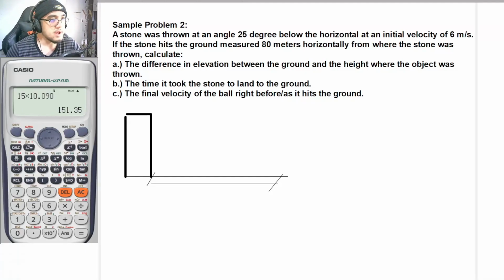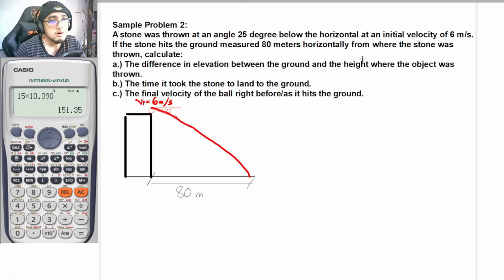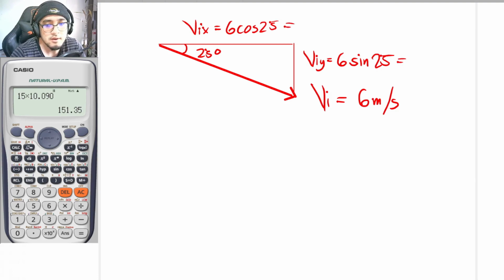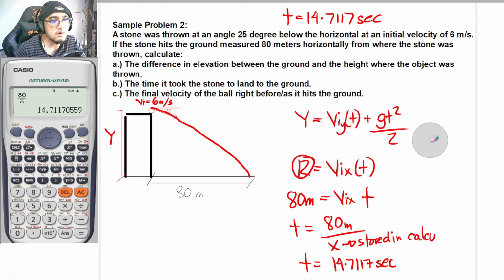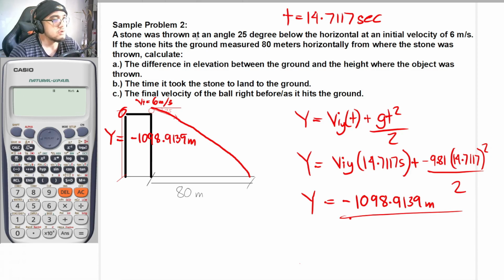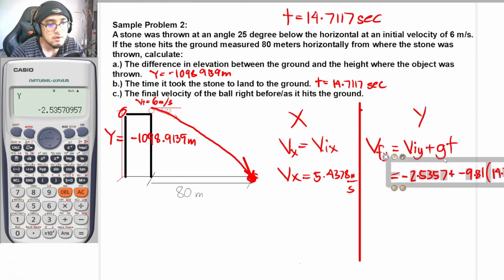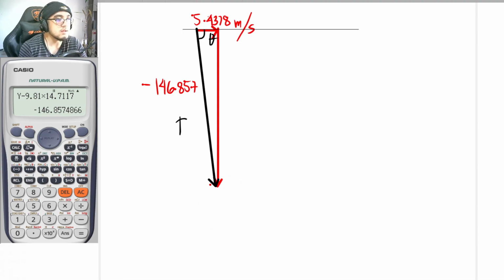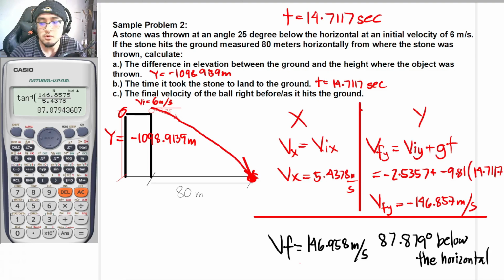10. Physics- Projectile Motion Sample: Initial Velocity at an angle below the horizontal